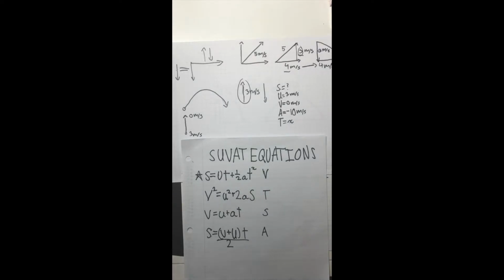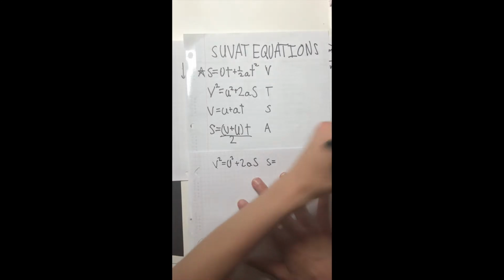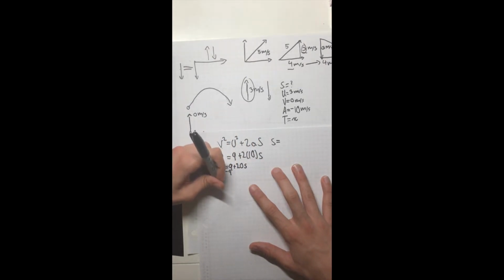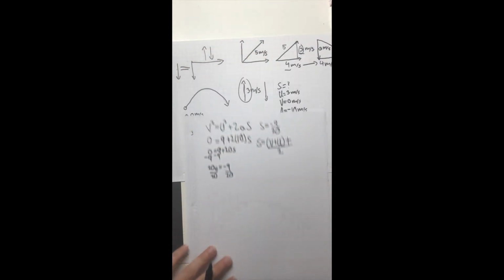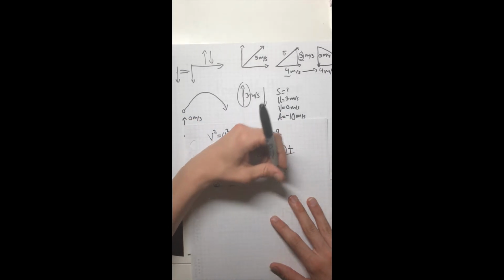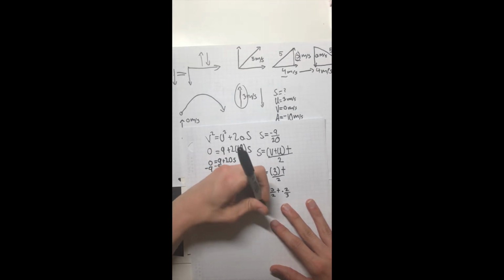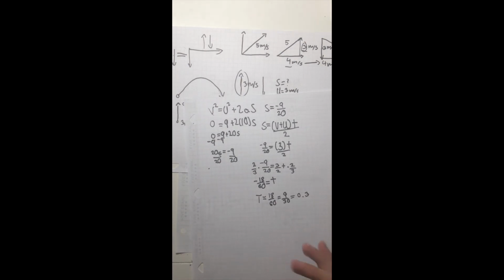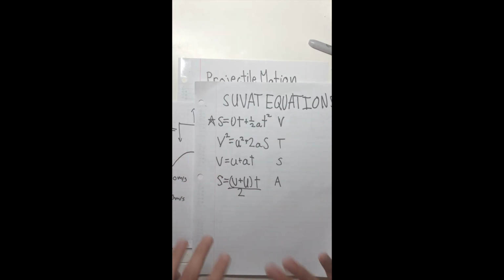Projectile Motion (Worked Solution)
This video walks through how to fully solve a projectile motion problem using SUVAT equations.